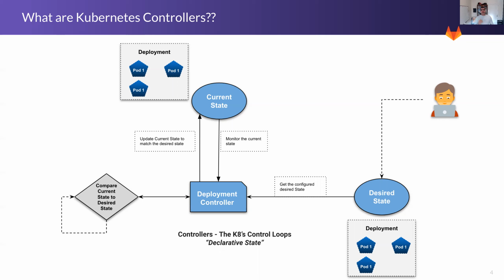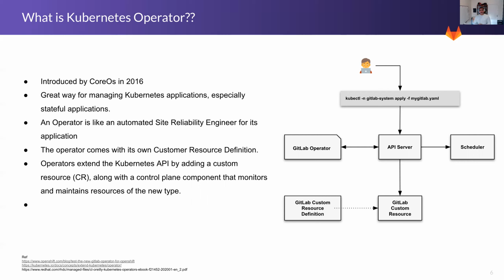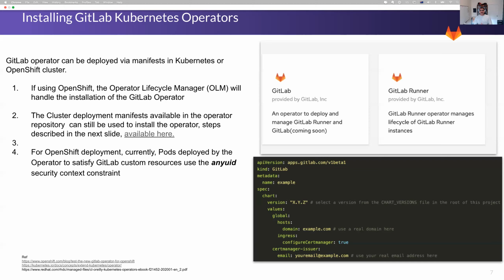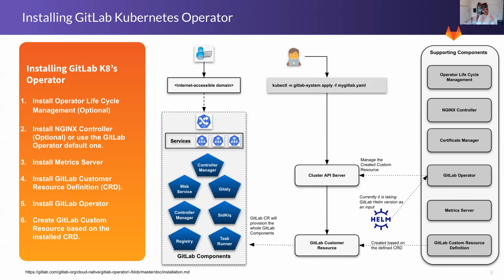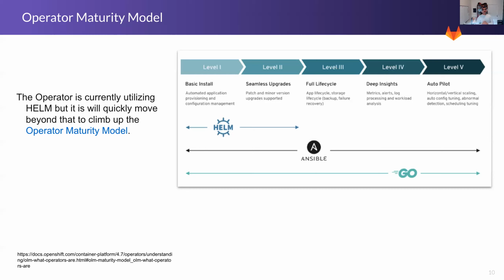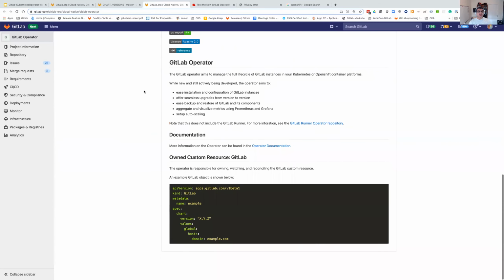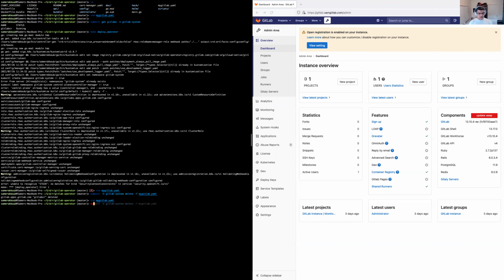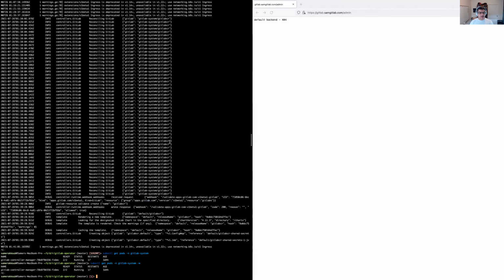GitLab Kubernetes Operator for OpenShift and Kubernetes Clusters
This is an overview of Kubernetes Controllers, Operators with a focus on GitLab Kubernetes Operator which can be used to deploy GitLab to OpenShift or Kubernetes Cluster.